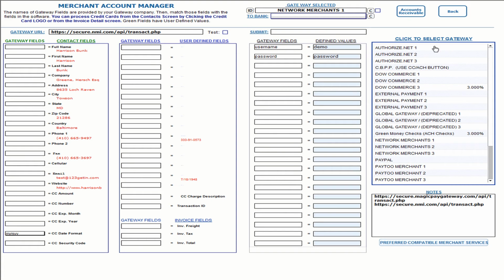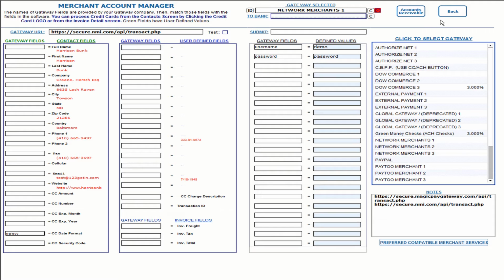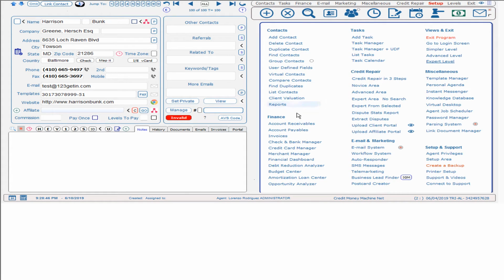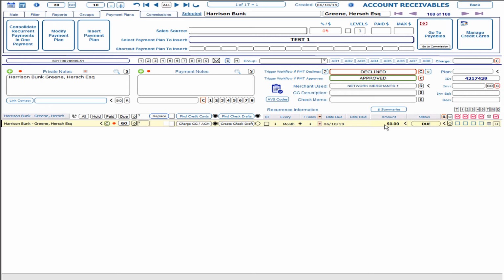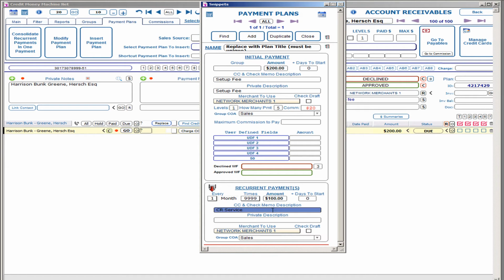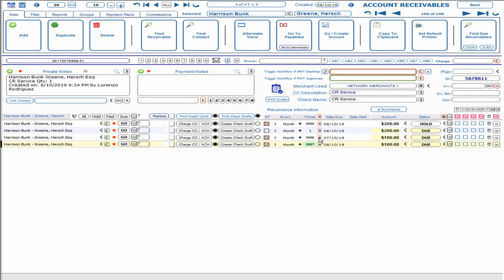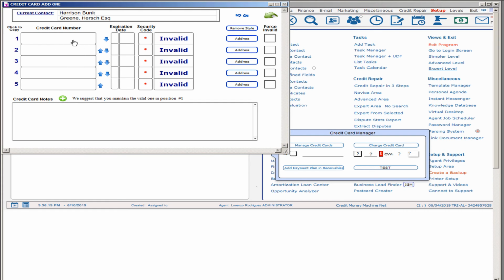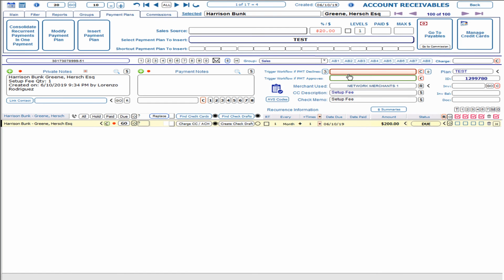How to set up a Merchant Account and Charge Clients in CMM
In this video you will learn how to setup your merchant account with Authorize.net or NMI and How to charge your clients using the Account Receivables of Credit Money Machine Pro Plus or Ultimate.

Applies to Credit Money Machine Pro Plus or Credit